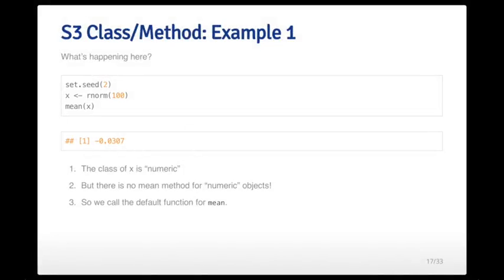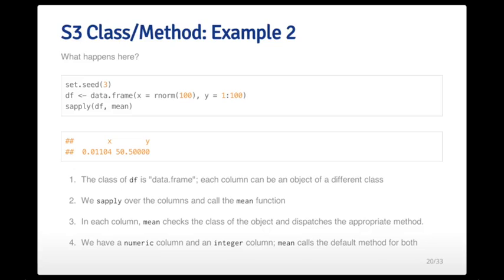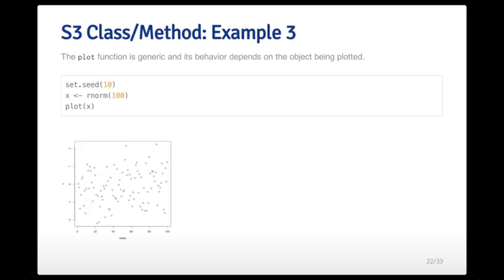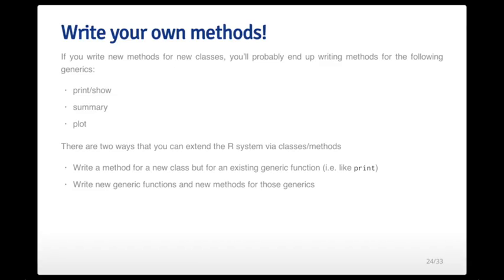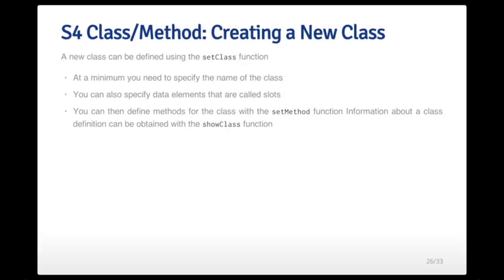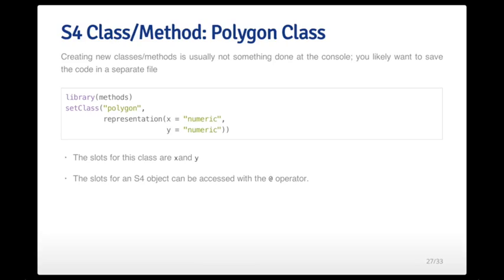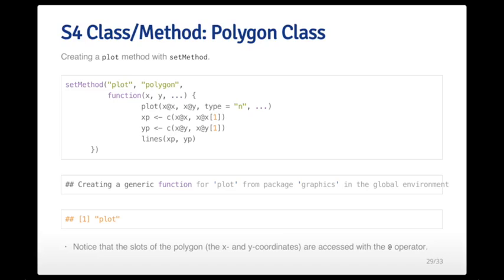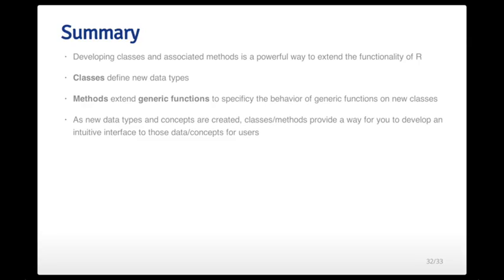4 5 R Classes and Methods Part 2 11 19